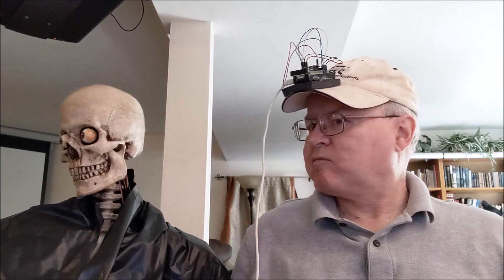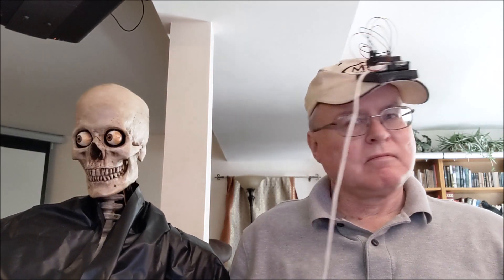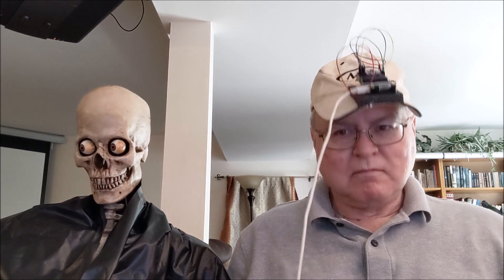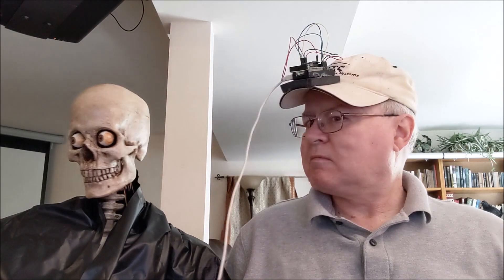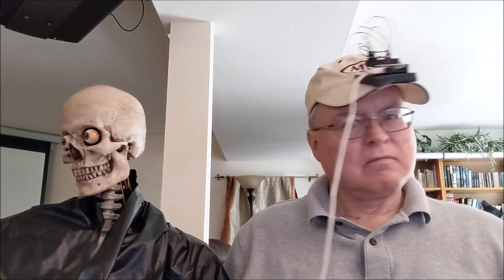Wireless 3-Axis Skull Control via Motion Capture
This project uses two Raspberry Pi's, communicating over WiFi using XMLRPC, along with an Inertial Measurement Unit (IMU) sensor and a Maestro Servo Controller to have a 3-axis skull wirelessly mimic the head movements of the operator, who is wearing a baseball cap with the sensor Pi and IMU unit mounted on the brim.